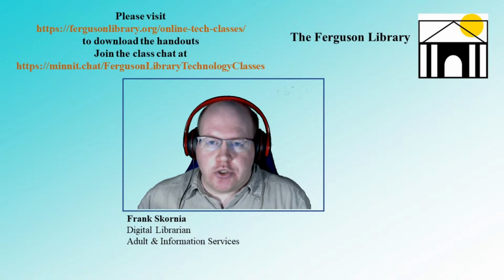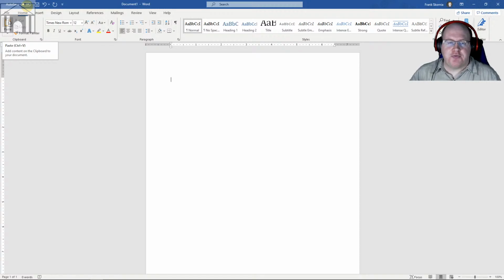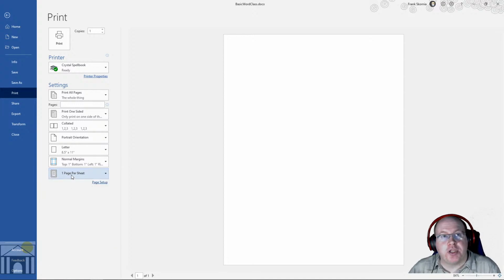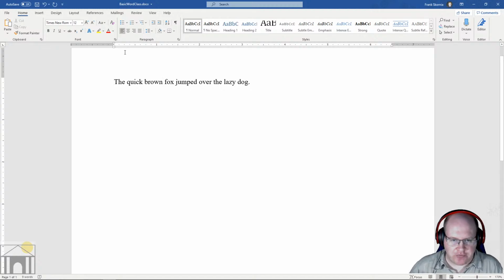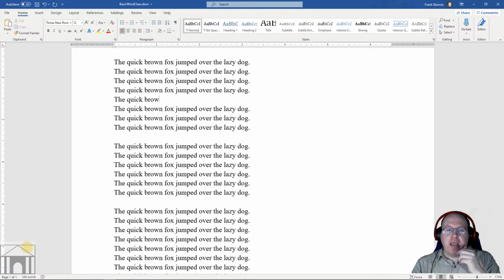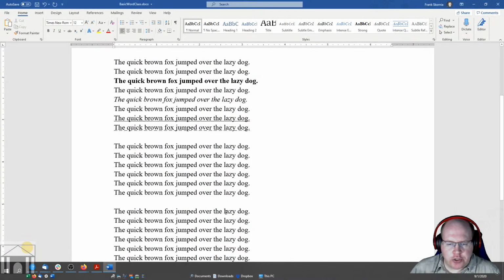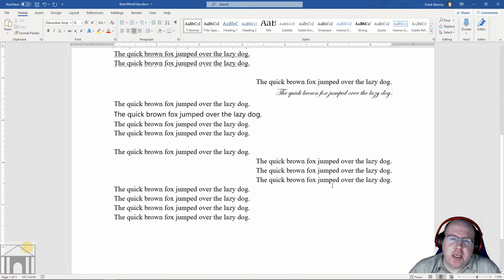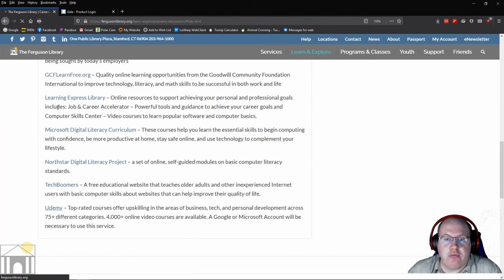Ferguson Library Presents: Basic Microsoft Word with Frank Skornia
Learn Basic features of Microsoft Word. Mouse and keyboard skills required.